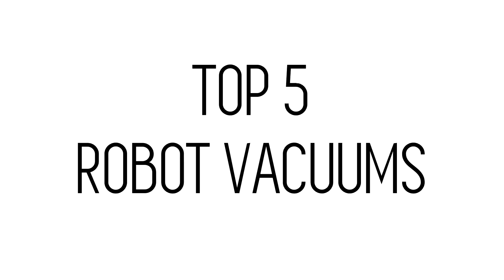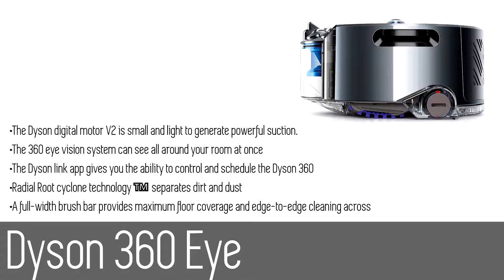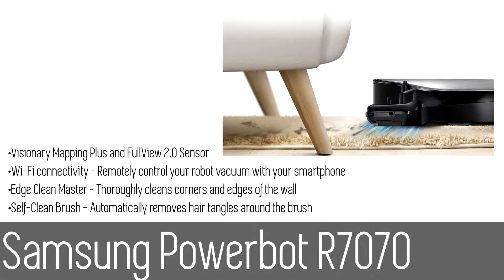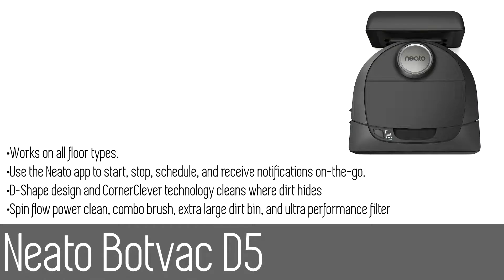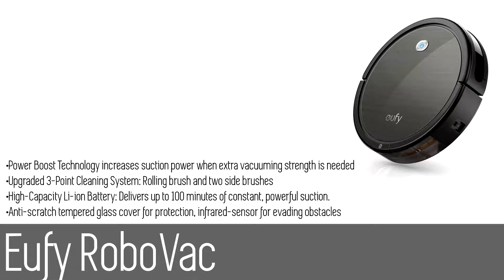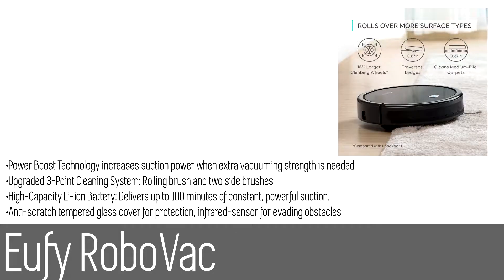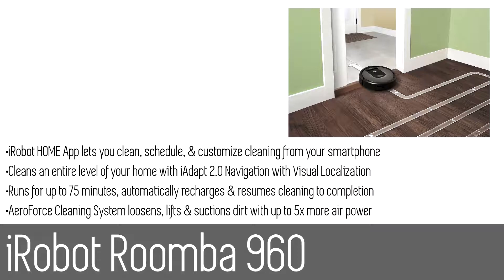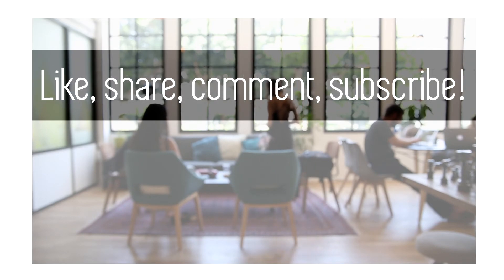5 Best Robot Vacuums | 2018 | Best on the Net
5 Best Robot Vacuums | 2018 | Best on the Net
Robot vacuums are a convenient appliance to have as they are a hassle free way of keeping your floors clean. You can pre-program or remotely control your robot vacuum from your smart phone to keep your floors clean when you're not in the house. If you're looking for a great robot vacuum to keep your floors spotless then this video is for you!

Dyson 360 Eye Robot Vacuum

Samsung Powerbot R7070

Neato Botvac D5

Eufy RoboVac

iRobot Roomba 960

If you'd like to learn more and stay in the loop about the best products on the Internet go